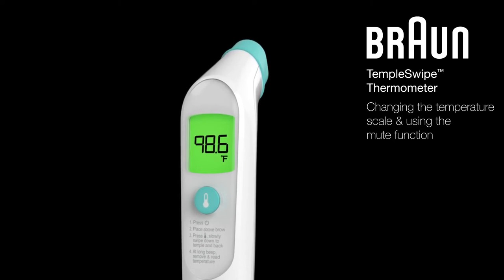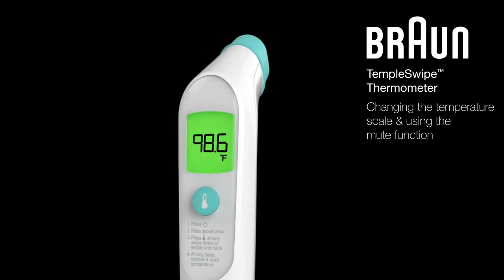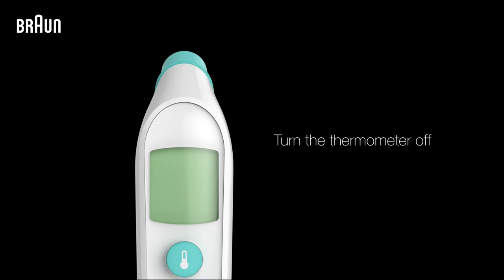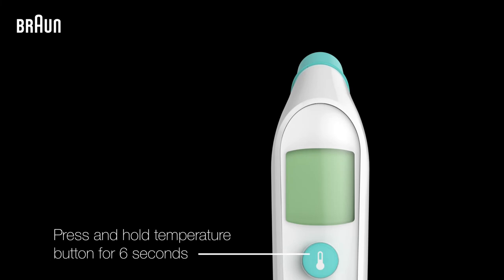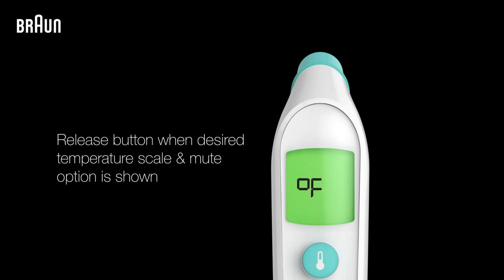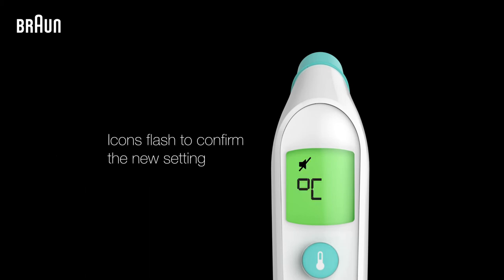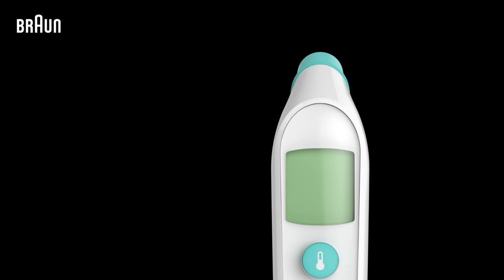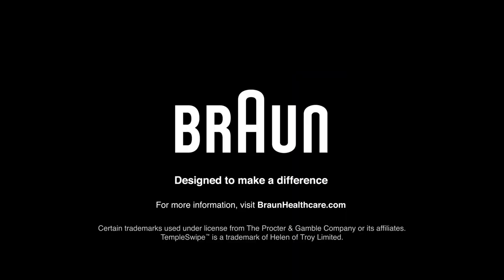Braun TempleSwipe™ Thermometer BST200 - How to Change from Fahrenheit to Celsius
With the Braun TempleSwipe thermometer, you can change the temperature scale from Fahrenheit to Celsius AND silence the thermometer in a few simple steps.

To start, make sure the thermometer is powered off. Press and hold the measurement button for 6 seconds until SET appears on the screen.

Release the button when the desired temperature scale and mute option is shown.

The selected icons will flash on the screen to confirm the new setting.  The thermometer will turn off automatically.